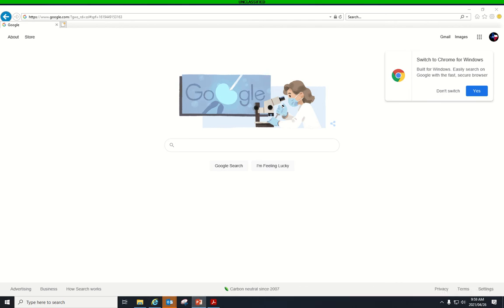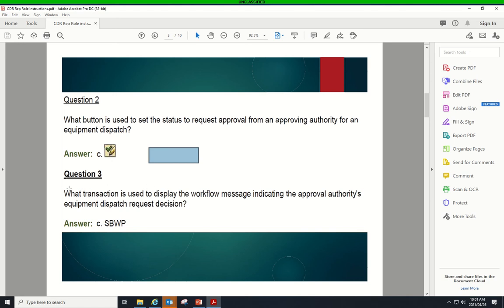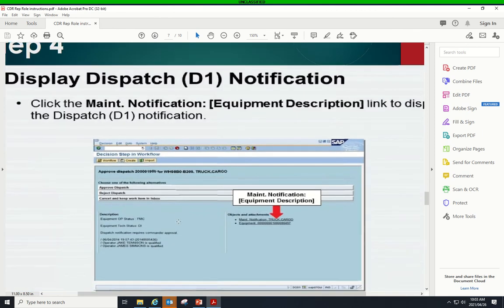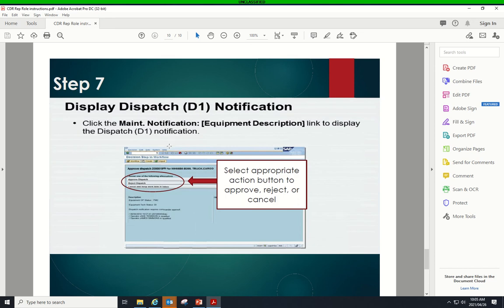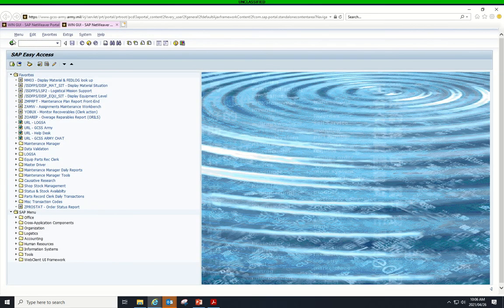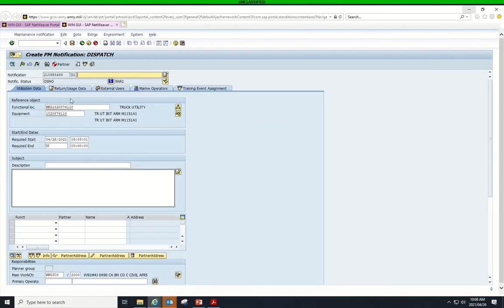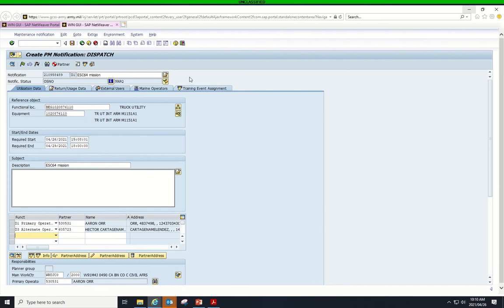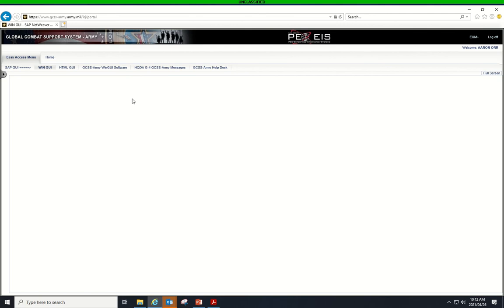CDR ROLE GCSS video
CDR Rep role functions in GCSS for Off  Post Dispatch